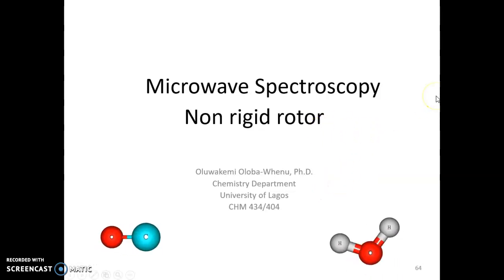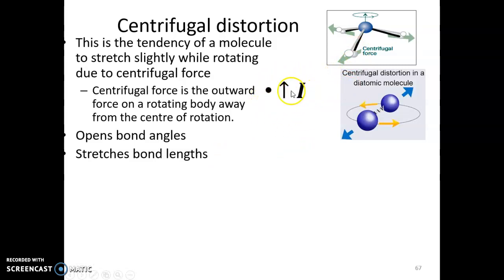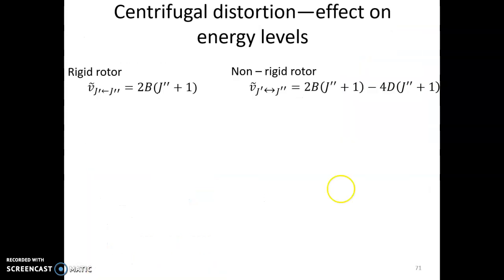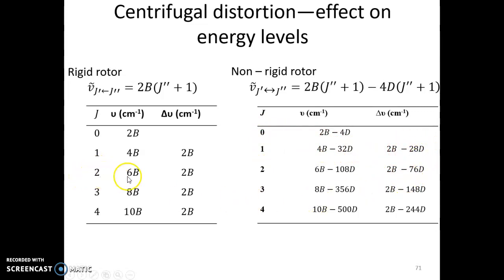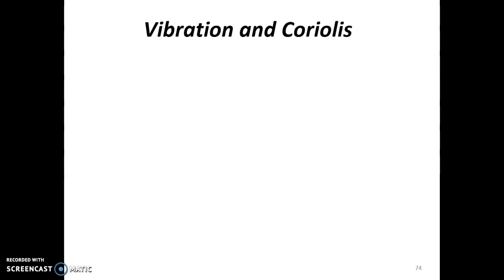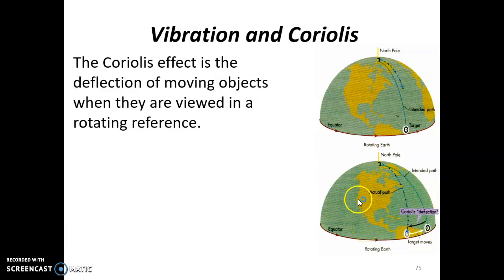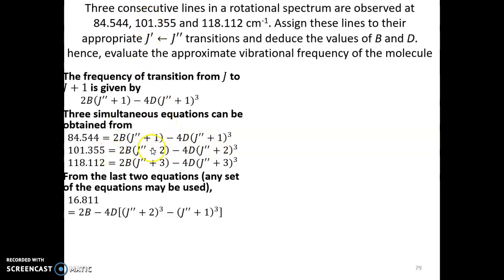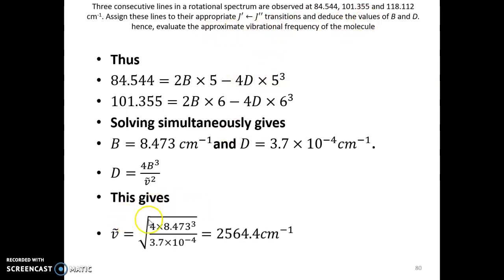Microwave Spectroscopy non-rigid rotor